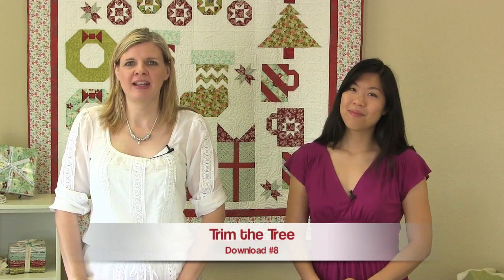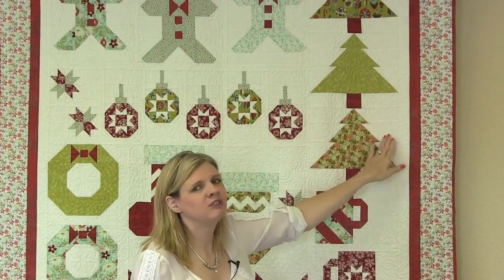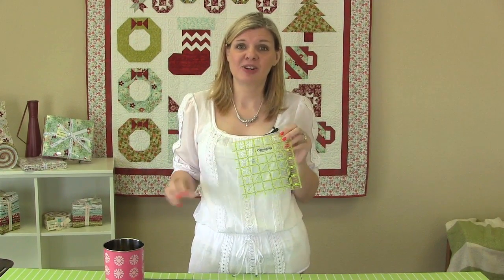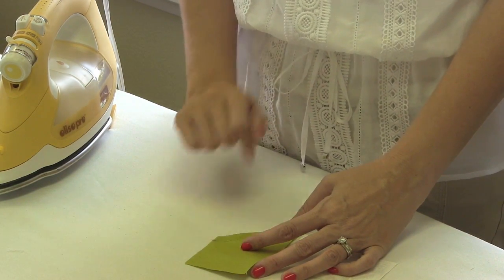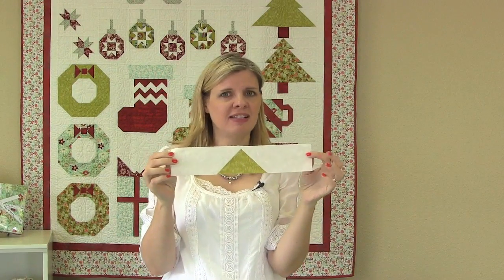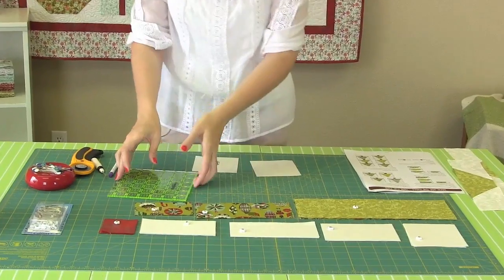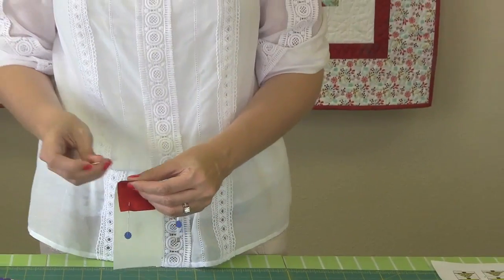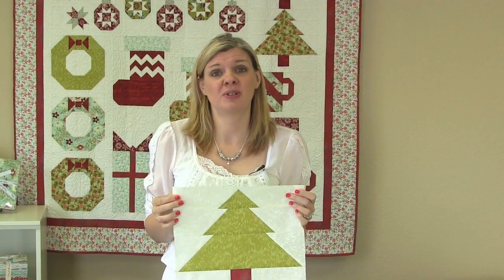Deck-ade the Halls with Fat Quarter Shop - Trim the Tree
It’s Sew Emma is excited to announce that they have turned our Deck-ade the Halls patterns into a new book, Peppermint Lane Block of the Month Book. They have added two new blocks and updated the fabric used to the Vintage Holiday collection by Bonnie & Camille for Moda Fabrics. We will be offering the quilt as a block of the month, starting May 2018.

The Peppermint Lane quilt gets us giddy for certain beloved Christmas traditions!  Hanging stockings, stringing lights, baking cookies, trimming the tree and more are celebrated with pretty picture blocks in this 12-month quilt.  With full-color illustrations and clear instructions, this book is great for classes, retreats and casual sew-ins with friends.  So cuddle up with a cup of cocoa and get ready for the happiest Christmas quilt ever! Plus, enjoy a beautiful bonus quilt that you can keep out even after winter has gone, included free in the book